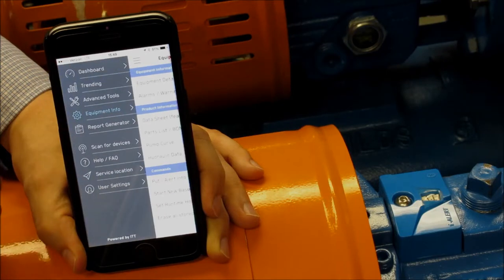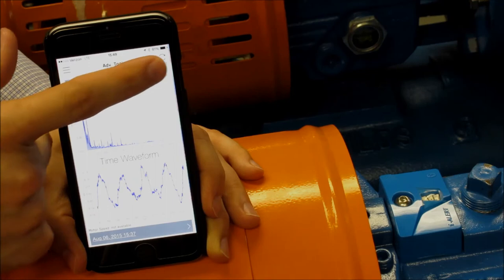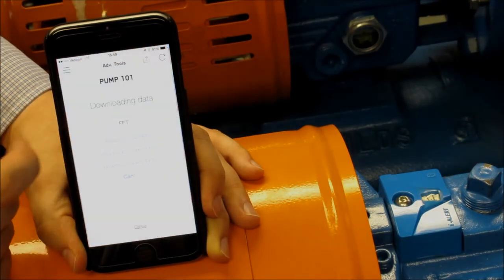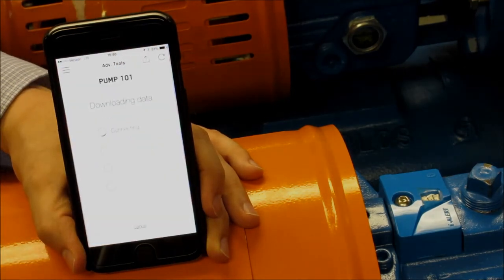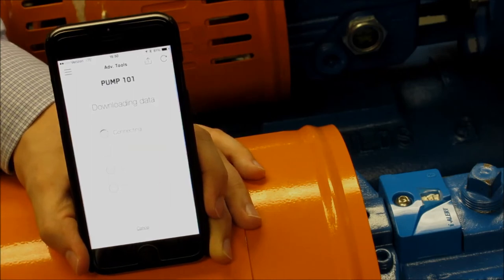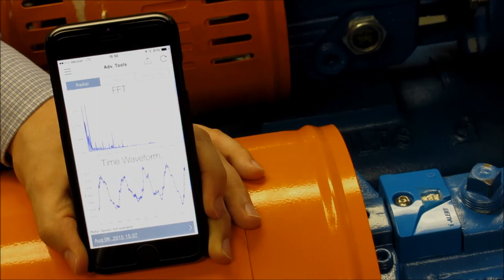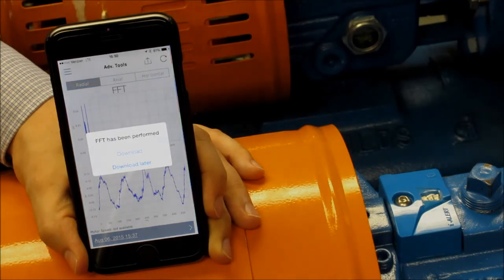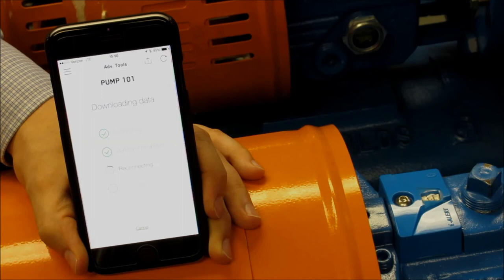i-ALERT App - Request FFT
How to request a FFT in the i-ALERT App